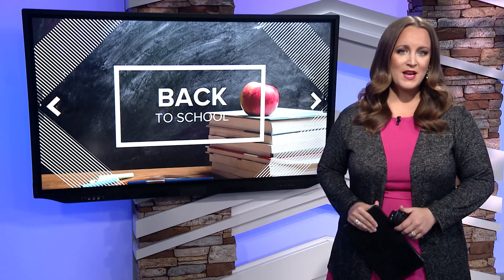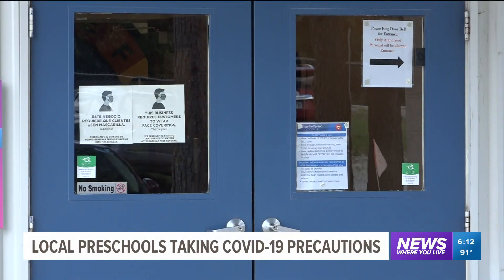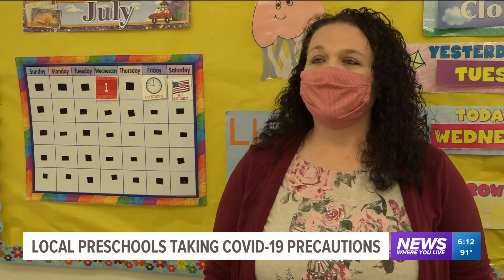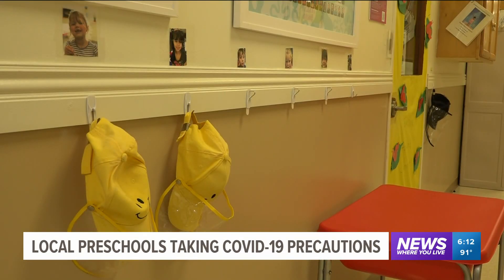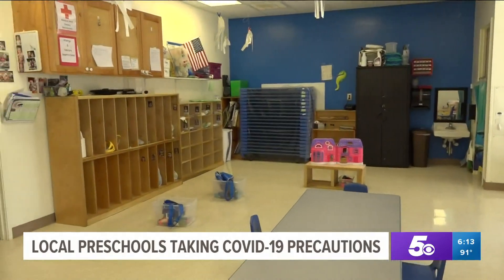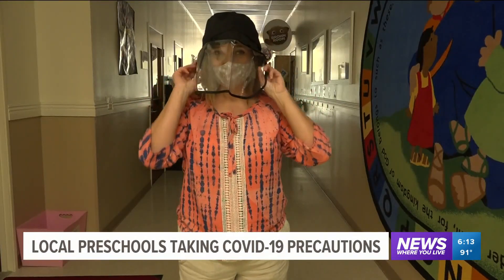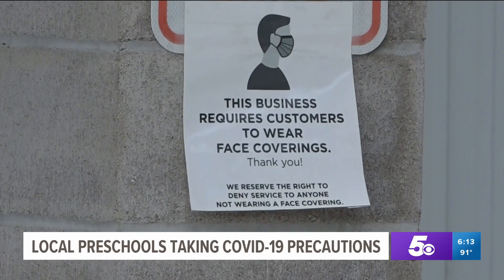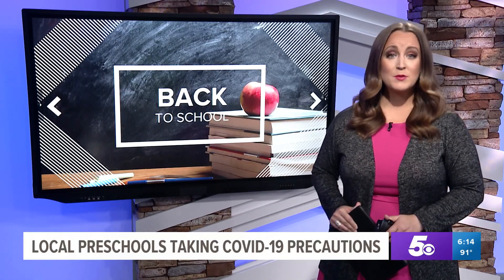Hats with sneeze guards attached a big hit for preschoolers already back in the classroom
While school starts back up for many in about a month, preschools in our area have been going on since the beginning of June. Growing God's Kingdom in West Fork says kids are responding well to the new safety protocols in place due to the coronavirus pandemic.